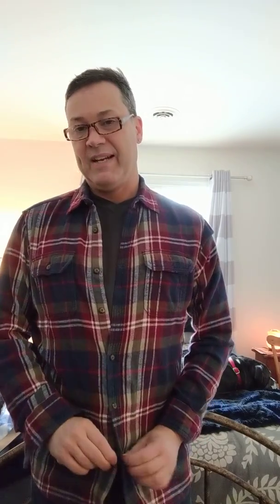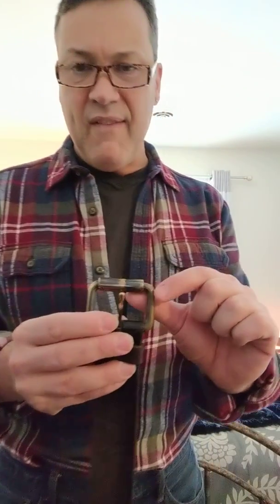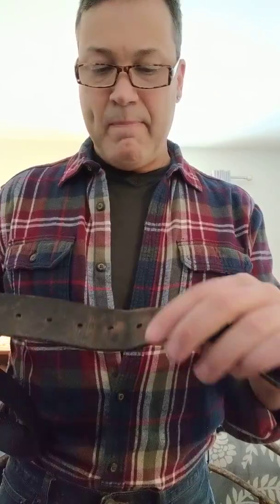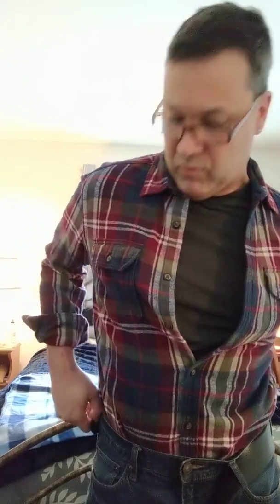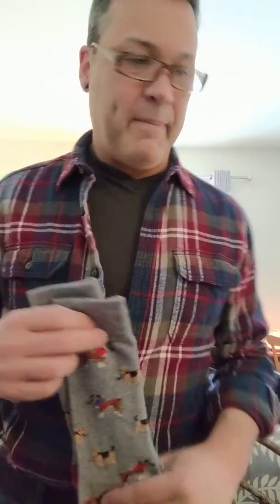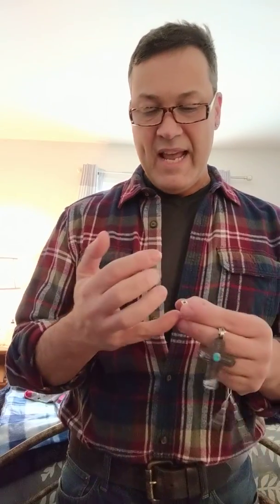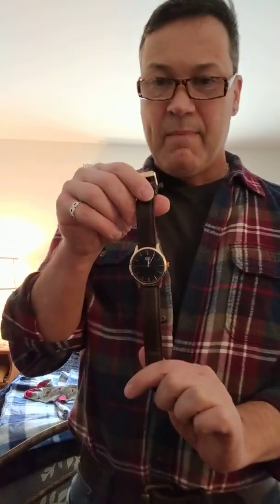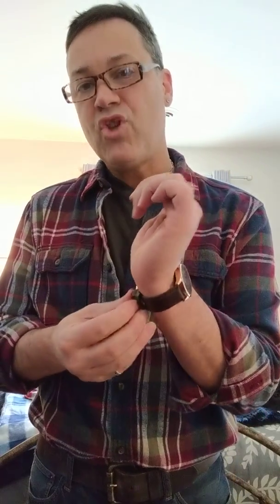Currently Wearing: 1/18/19 Casual Day Off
I took the day off and took the time to explain my outfit.
 Thank you and have a Stylish Day!

Jeans: American EagleOriginal Straight
Layering Tee Shirt: Kohl's, Sonoma, Flexwear
Flannel Shirt, Kohl's, Sonoma
Black Leather Belt, American Eagle
Puppies and Pipes Socks, Daveco Socks
Black Lace-Up Boots, Steve Madden
Watch, DIBI Watches, Retail $60 from my $28 Sprezzabox Subscription